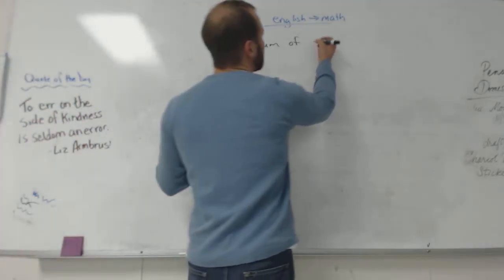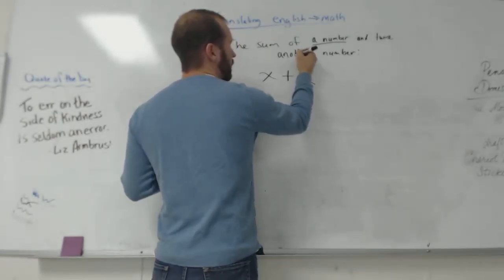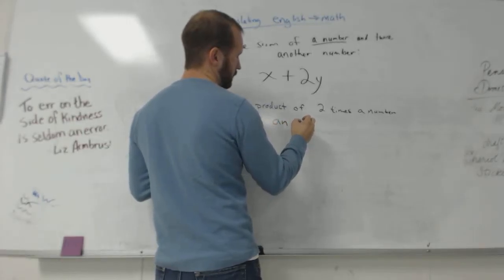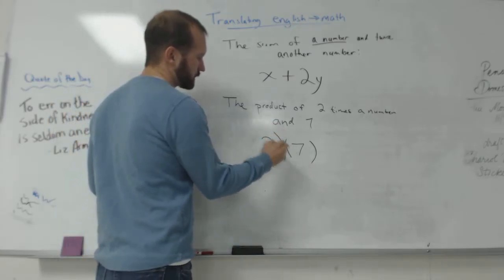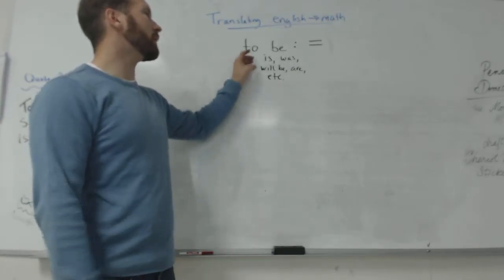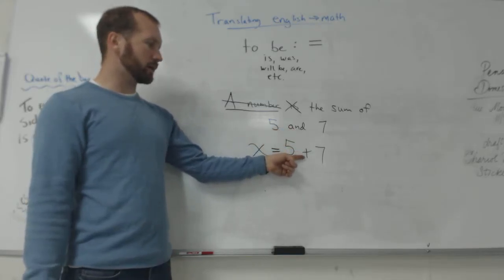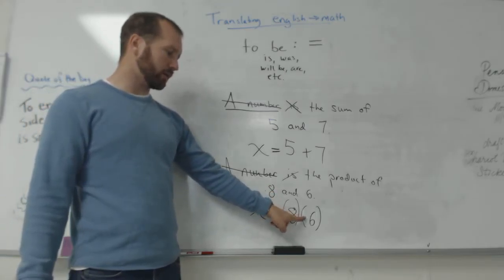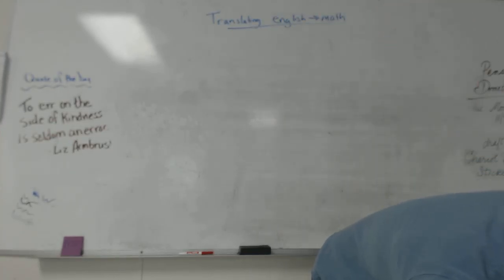Nate 11 12 Translating english to math, part 2